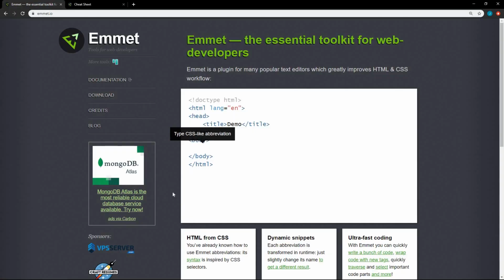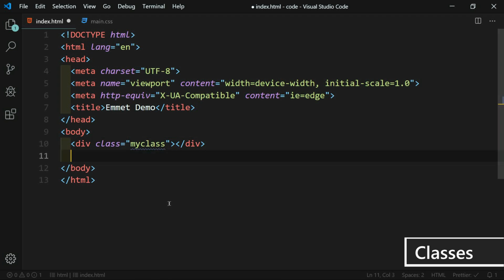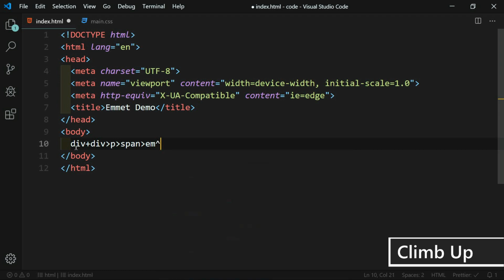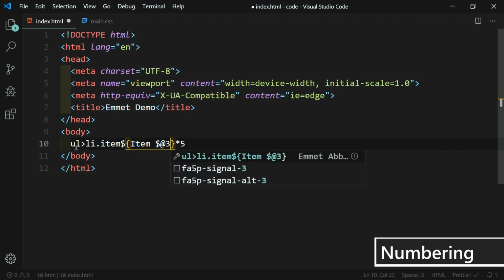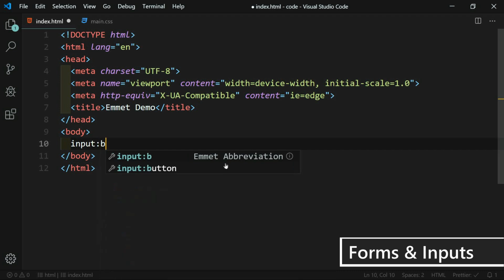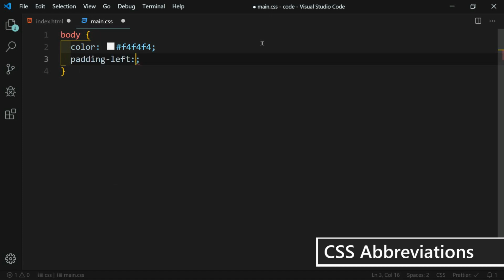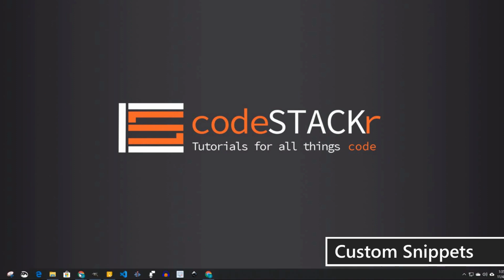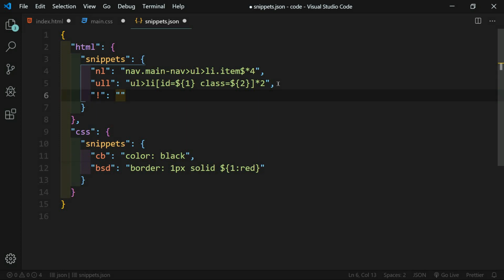Emmet = Faster HTML & CSS Workflow!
In this video, I'm going to give you a quick crash course into using Emmet. Emmet allows you to dramatically speed up your HTML & CSS workflow! In a single line using Emmet's abbreviation syntax, you can save yourself from writing hundreds of characters and multiple lines of code. We will cover the basics including siblings, nesting, multiplication, grouping, and much more.

Emmet is built into Visual Studio Code (VS Code), but it is not exclusive to VS Code. It can be used with Sublime Text, Atom, and many other popular code editors. Visit the link to Emmet's website to download it for your editor.

Timestamps:
00:00 - Introduction to Emmet
01:00 - HTML Boilerplate
01:35 - Basic Tags
02:25 - Classes
03:03 - Id's
03:24 - Content
03:41 - Siblings
03:57 - Nesting
05:05 - Climb Up
06:02 - Grouping
07:02 - Multiplication
07:22 - Numbering
08:45 - Attributes
09:36 - Implicit Tags
10:37 - Forms & Inputs
11:26 - Lorem Ipsum
12:15 - Advanced Structures
12:50 - CSS Abbreviations
16:21 - Custom Emmet Snippets

💖 Show support!